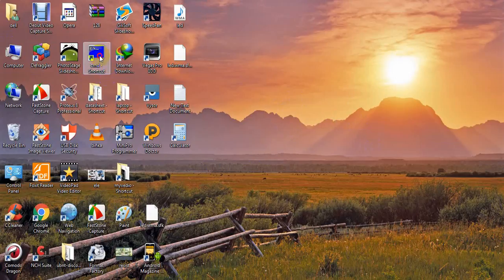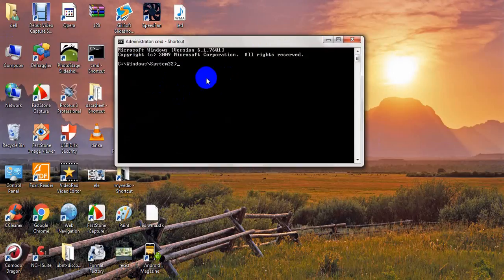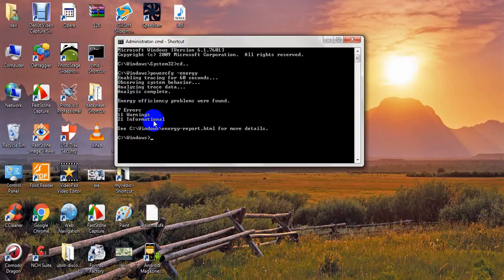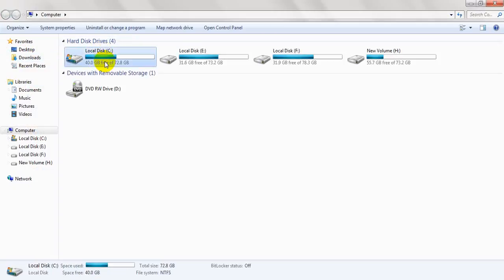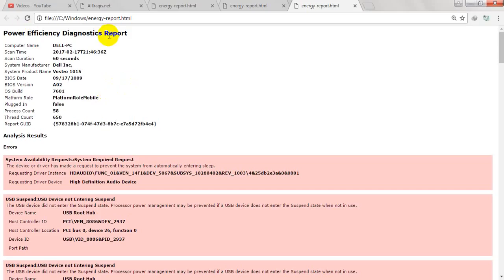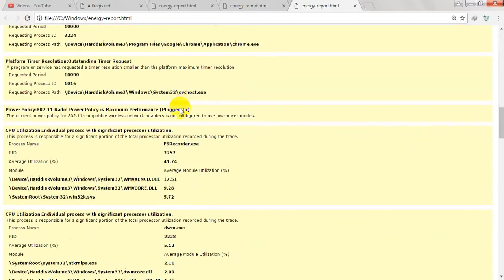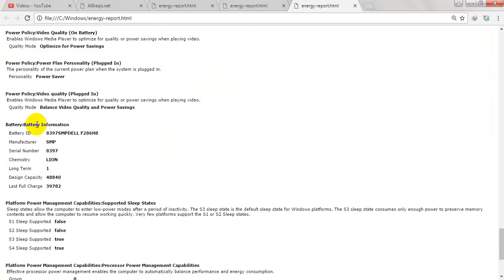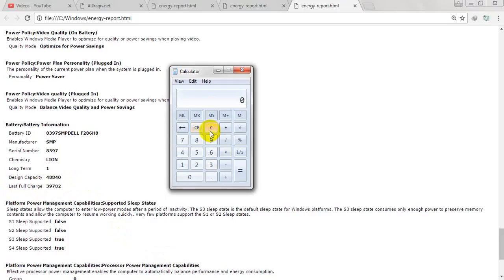HOW TO CHECK YOUR LAPTOP BATTERY LIFE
learn how to check your laptop battery life